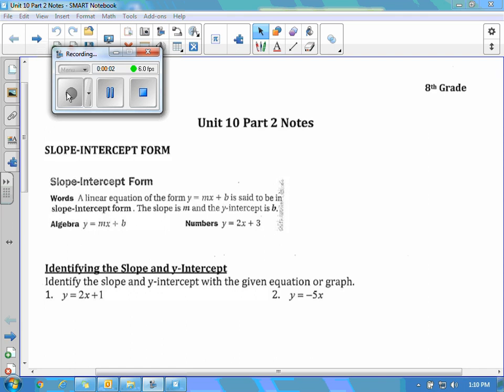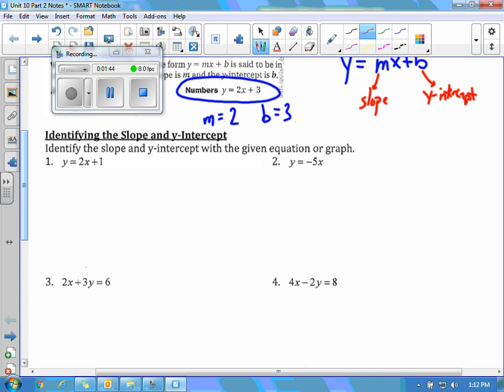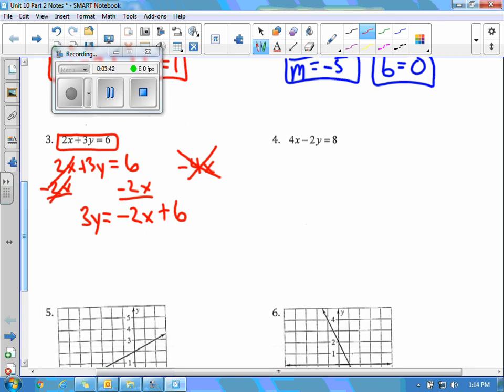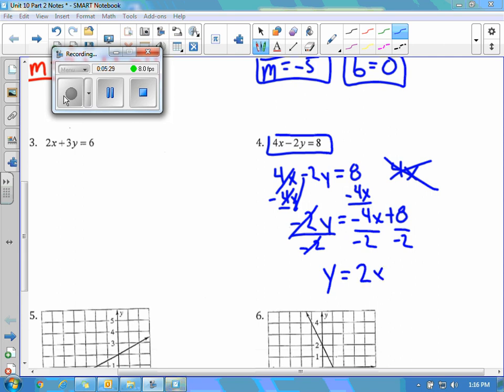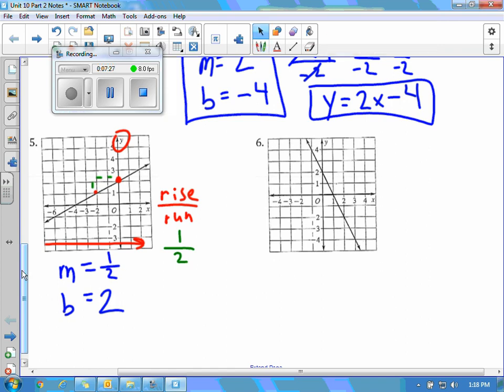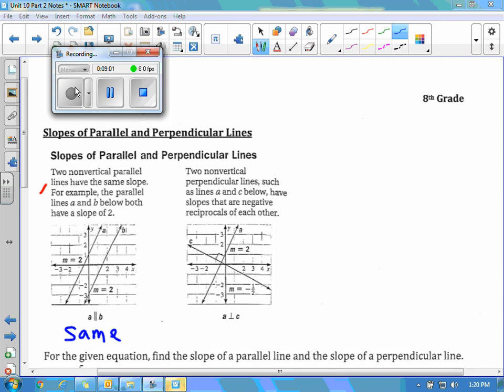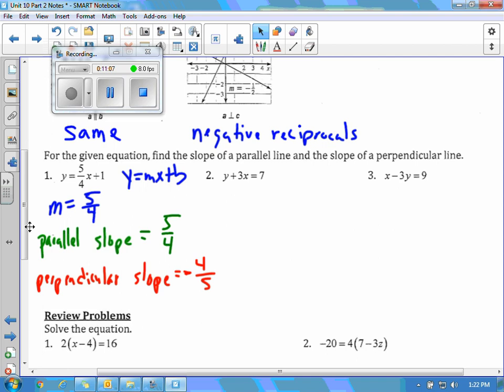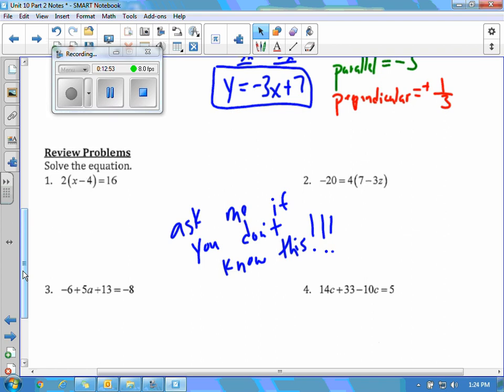Unit 10 Part 2 Video